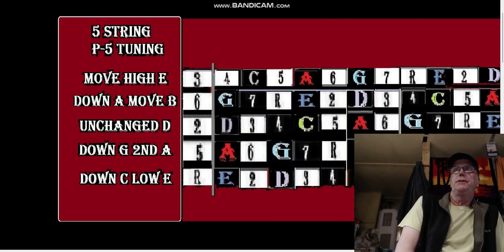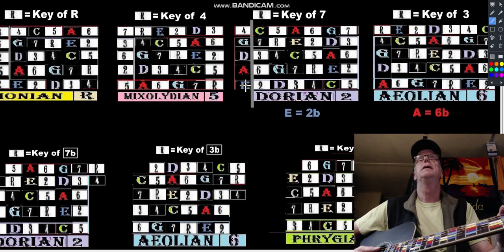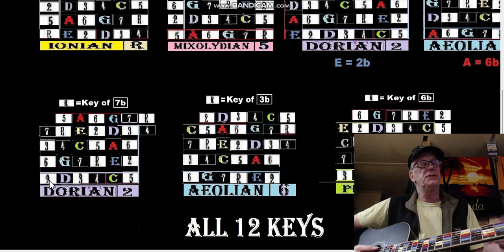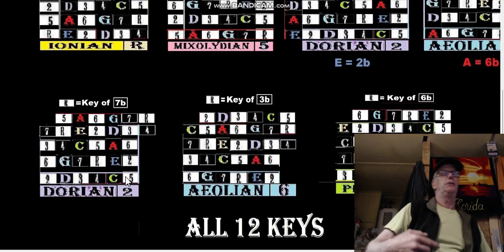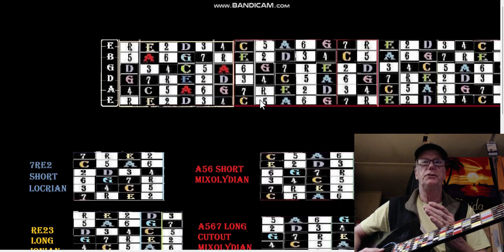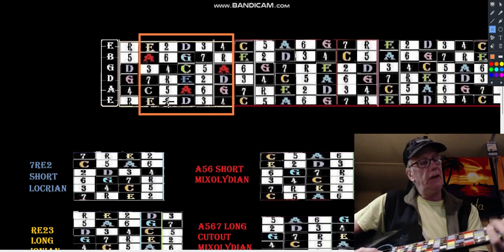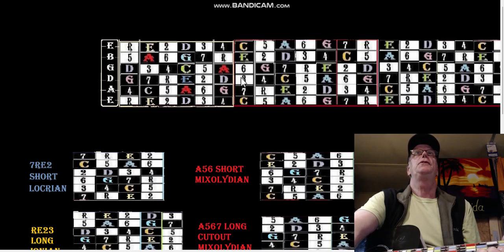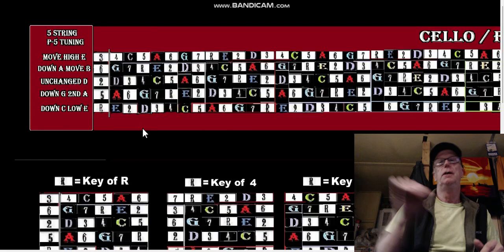Andys Free Guitar Charts Videos Lesson Chart 448 Part 2 of 6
HAPPY HOLIDAYS FROM ANDY G   TGIF
Chart 448 is done. The chords and String Shapes for what they call "5 String Fiddle", only now on guitar. Tuning is explain in the previous posts and in shorthand on the chart. Its wonderful. New shapes, 7 modal chords. But now without the G-B String tuning 3rd, the 3 major chord shapes are the same as are the 3 minor shapes.
Lesson today Chart 445 Cello-Fiddle on Guitar Tuning and String Shapes review
Chart 445 Fretted Cello / Fiddle / Violin Notes on a 5 string modified Guitar with the 7 Modal Cages, 12 Key P-5 Pattern build, and play away double SS's with a triple on the Phrygian.
Facebook Group Link Put Together Instructions:
For the Full-length video and posted charts:
Visit Andy’s Free Guitar Charts Facebook Group: